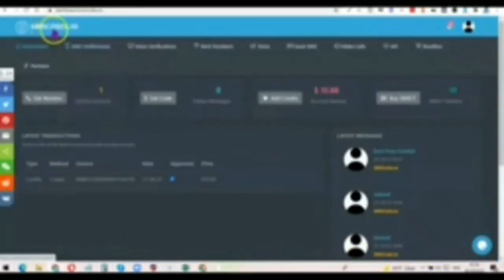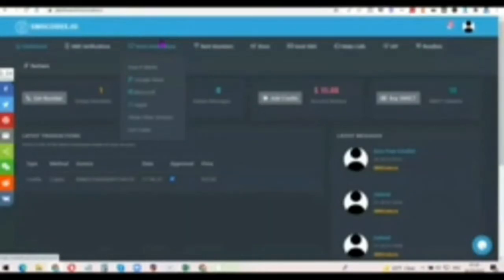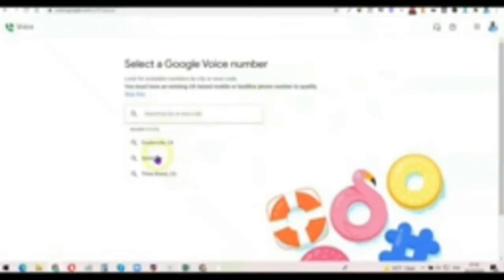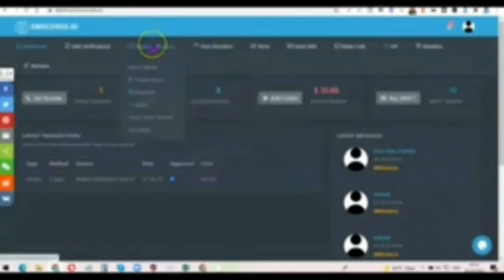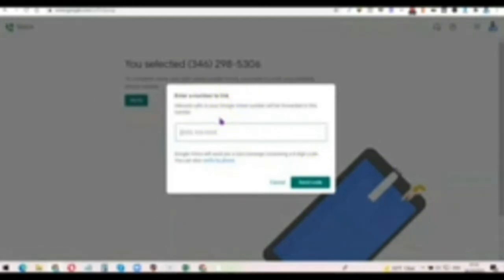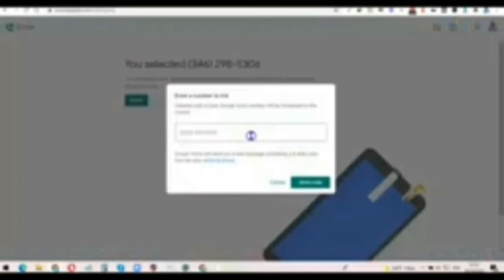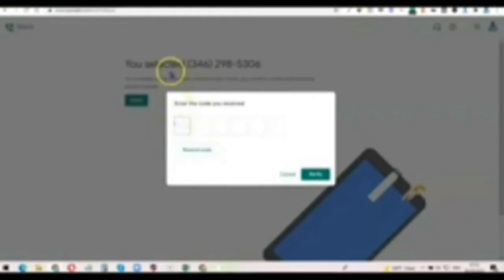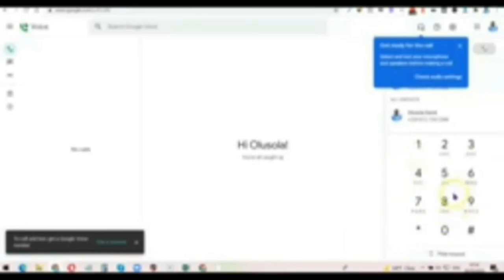How To Create A Google Voice Number [Step By Step].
How To Create A Google Voice Number [Step By Step]. Google Voice is a voicemail from Google that enables users to send free text messages, customize their voicemail, read voicemail text transcripts, and more.

When users sign up for Google voice, they are given one phone call that is connected to them across devices and locations, working with mobile phones, desk phones, work phones, Volp lines.

This enables users to manage all of their phones with number, letting users customize what phone will ring based on specific callers.

While many of these features are free,  like call recording, are only available with paid accounts.

@jessica os @captainjoe @